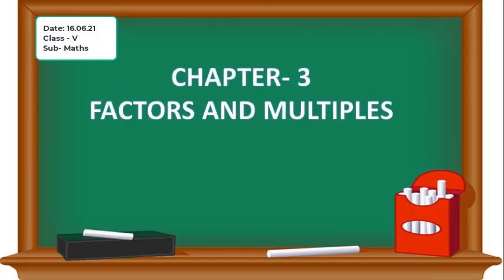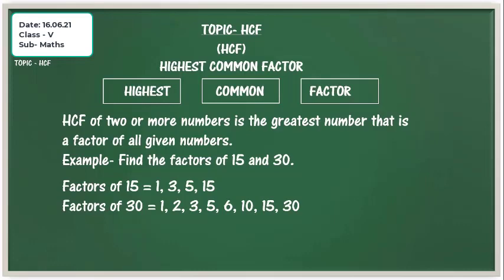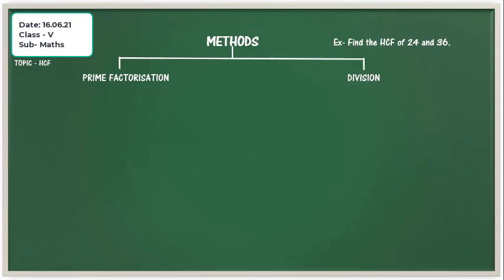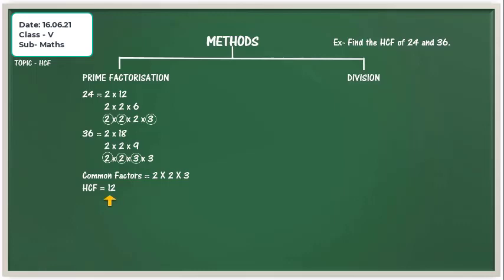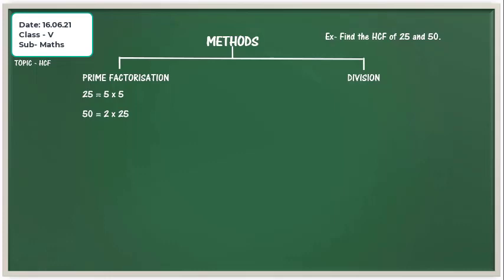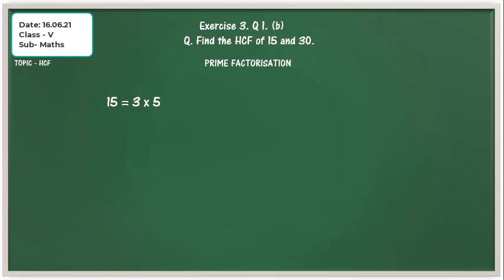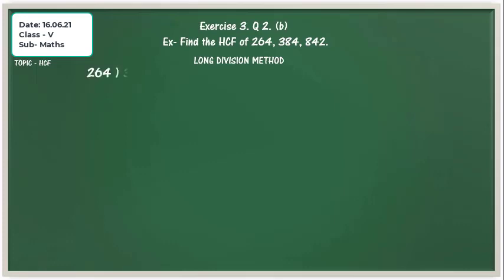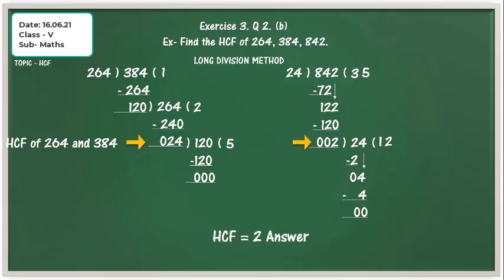CHAPTER 3 - FACTORS AND MULTIPLES - PART 3 - HCF